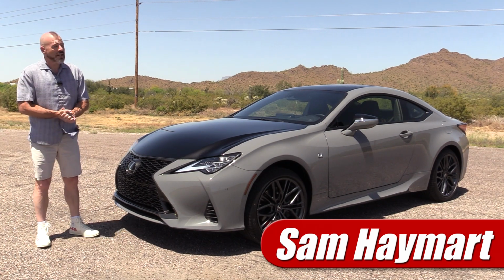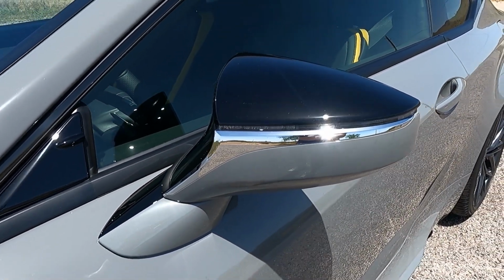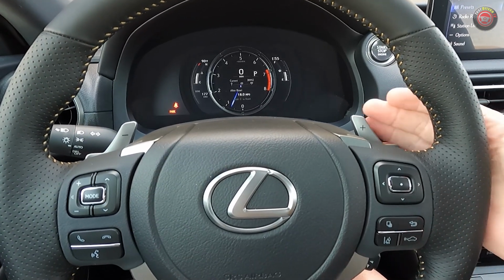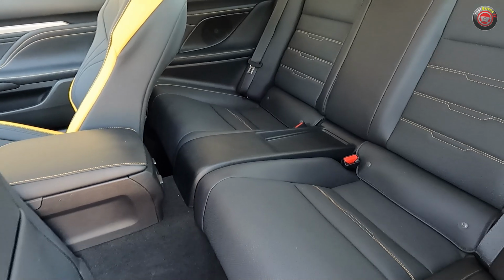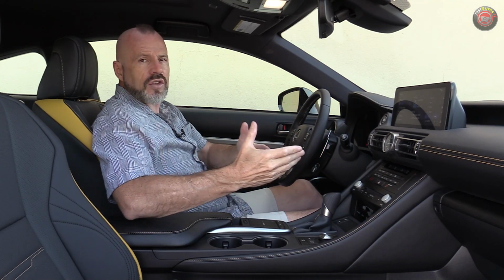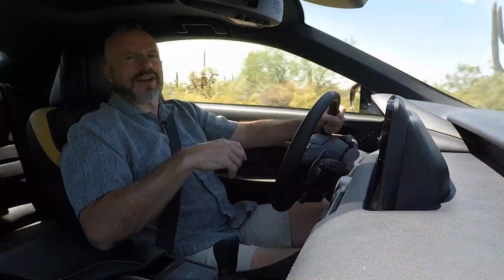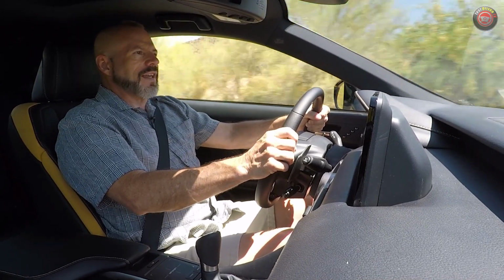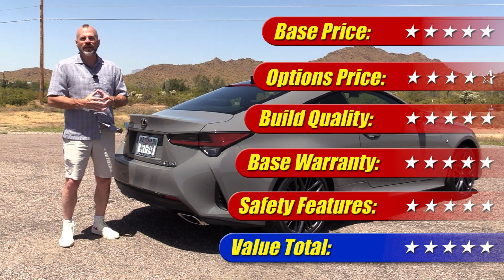2023 Lexus RC350 FSport AWD: Test Drive Review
We drive the last of its generation 2023 Lexus RC 350 F Sport AWD with Special Appearance Package to see how it performs against modern rivals on our favorite back road and most important, what it's like to live with.